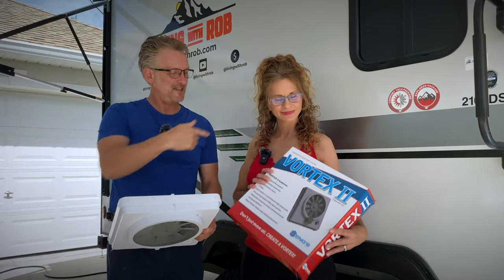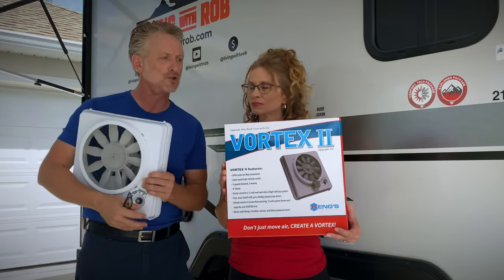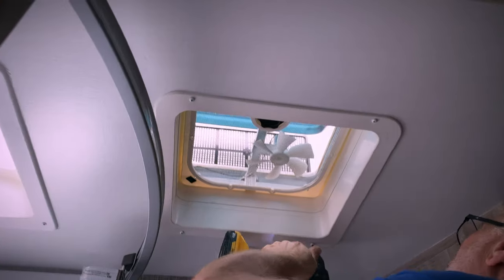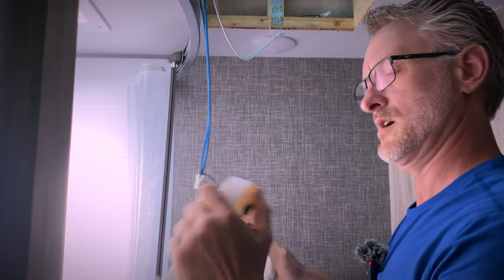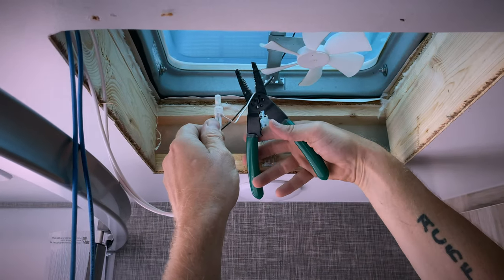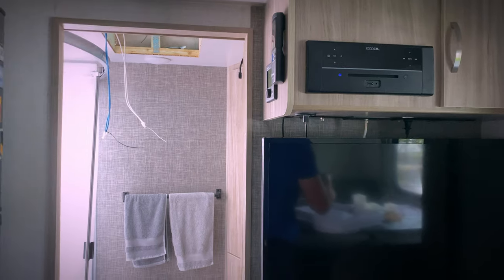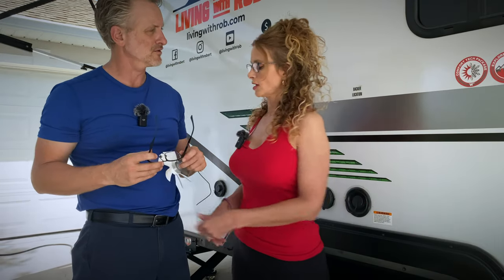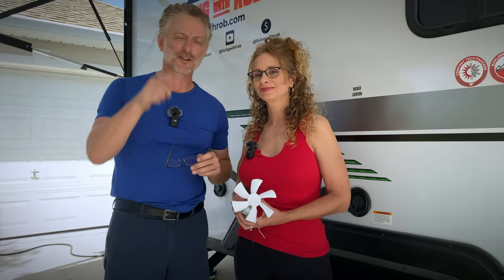Winnebago Micro Minnie 2108DS FLX: TRANSFORM YOUR VENT FAN with This Upgrade! 🚙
Let's show you how I upgraded our exhaust fans in the Winnebago Micro Minnie FLX today!

Buy the components in the video here

RV Van Insert
Maxxair Vent Covers

In today's video I am going to show you how to upgrade and install aftermarket vent fans in your existing RV fan vent cutouts.

We own a Winnebago Micro Minnie FLX 2108DS tow behind travel trailer. The camper was equipped with your standard Ventline square vents which included the cheap factory installed fans.

The factory installed vans are small, inefficient as well as ineffective at moving any significant amount of air.

I am a big fan of the Maxxair style fans and in fact have installed before in our previous camper, a Runaway Campers Range Runner squaredrop camper.

Of course, it's always a good idea to avoid cutting into your roofline if at all possible and these vent fan aftermarket inserts make the job easy as cake.

Generally, for less than $100 bucks you can upgrade your existing fan mechanism to a seriously more powerful as well as more efficient fan system in a matter of about 15 minutes.

Today, I am going to walk you through, step by step, the process of how I installed an aftermarket vent fan in our existing roof cut outs.

In doing this, now that both fan cut outs will contain an aftermarket high powered 12v vent fan, we can cut down on our overall use of our air conditioning while keeping the camper cool and comfortable should the outside weather get warmer than would be comfortable.

Living in an off grid way, the more we can save on power the better and while our 2108DS is capable of running the Air Conditioning even while on battery power, it will consume and use up most of the battery power in a short period of time.

With these two, extremely efficient 12v aftermarket vent fans, I am sure it will help us to stay cool while at the same time saving us much coveted battery power and energy.

I hope this video proves helpful as you attempt to tackle this project on your own.

You will simply need wire cutters,  wire crimpers a drill, a phillips head screw bit or driver, a square bit or driver, small drill bit for the rivets and a few wire connectors ( I prefer butt splices ).

The fan I first installed is available here (seem to be sold out for now)